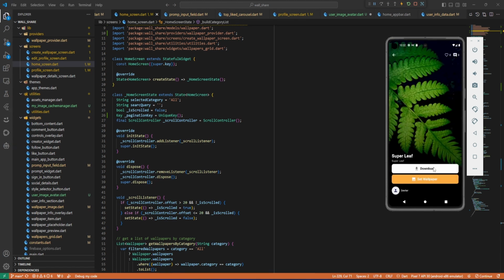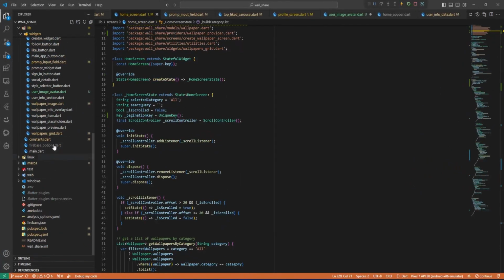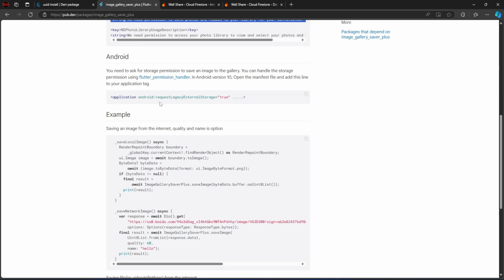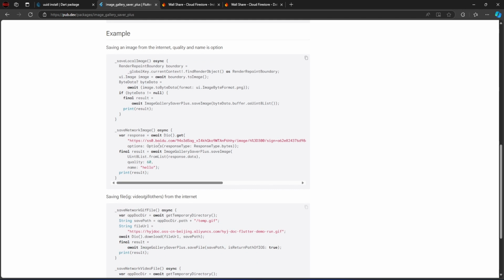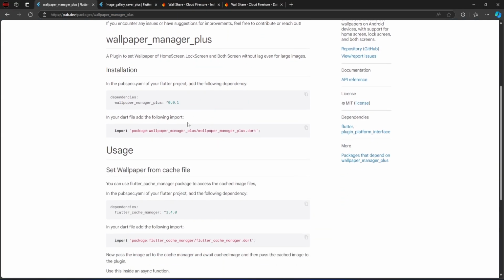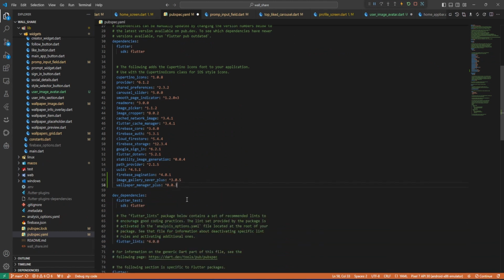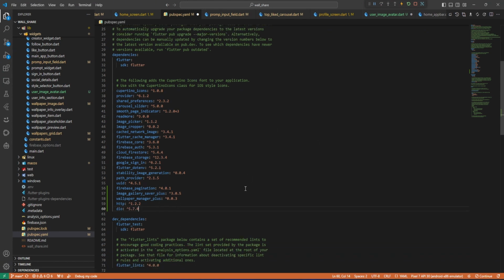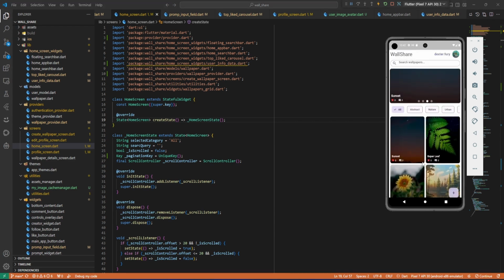WallShare: 36 Preparing for Downloading and Setting Wallpaper